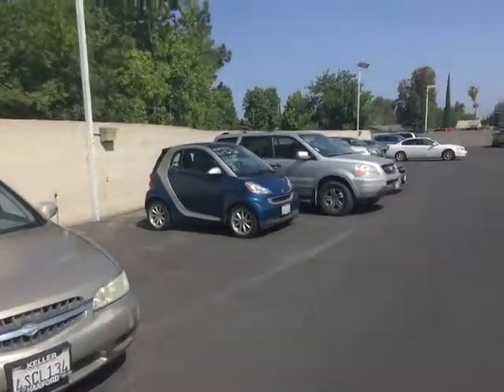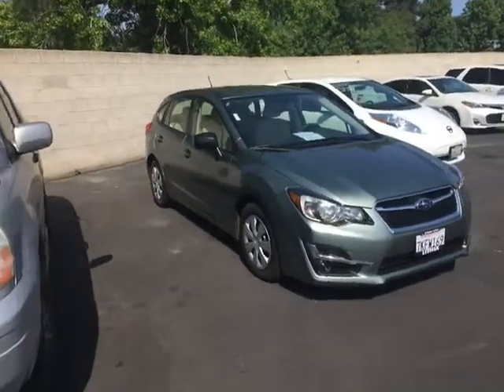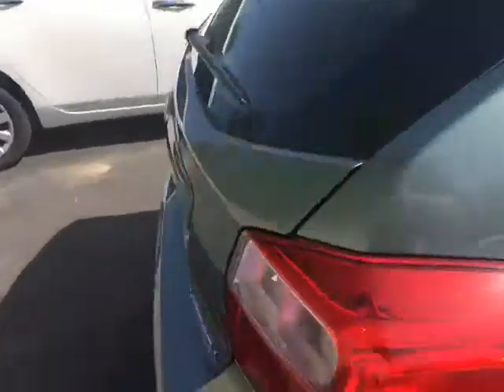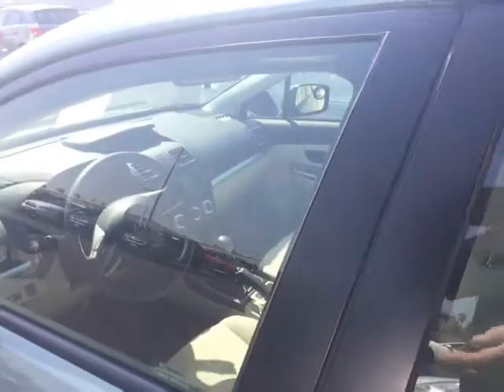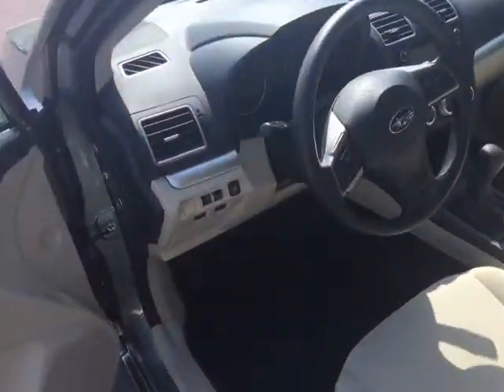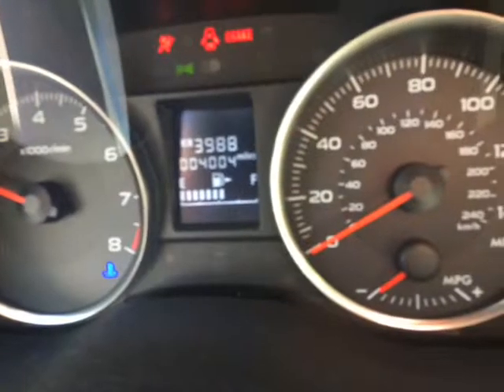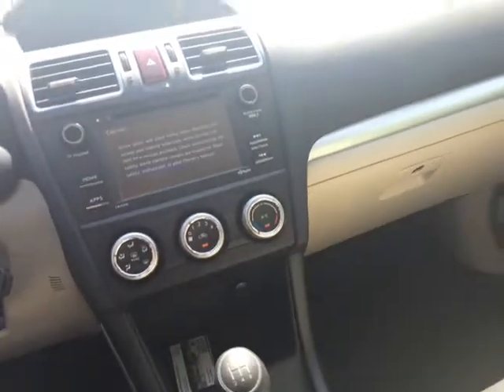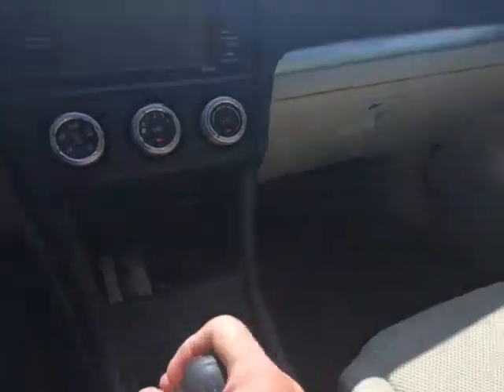For Mike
Recorded using Camera Plus Pro